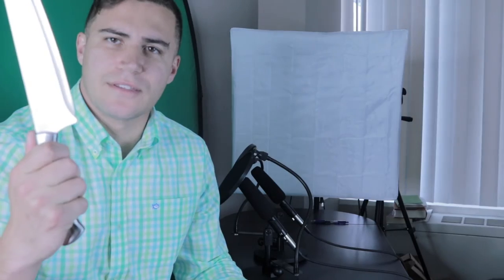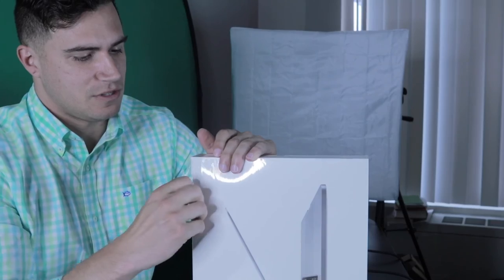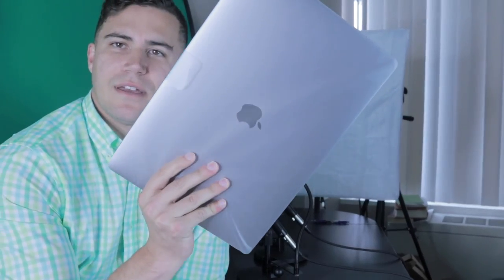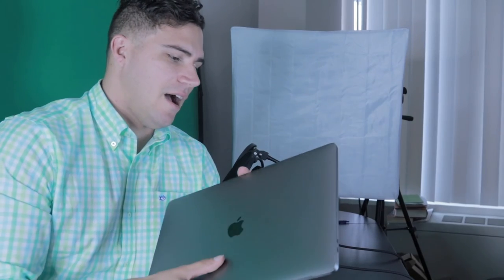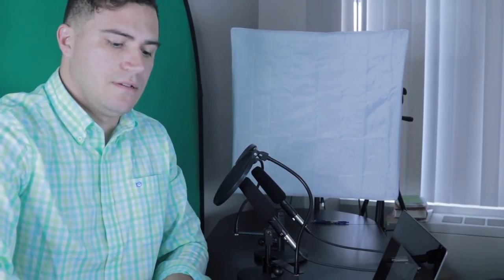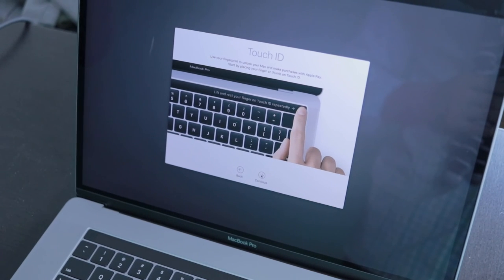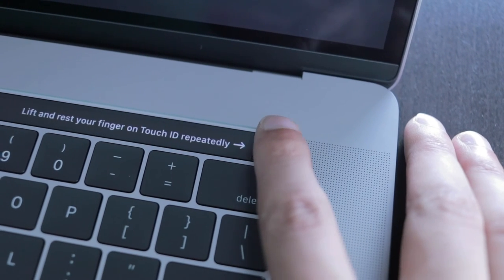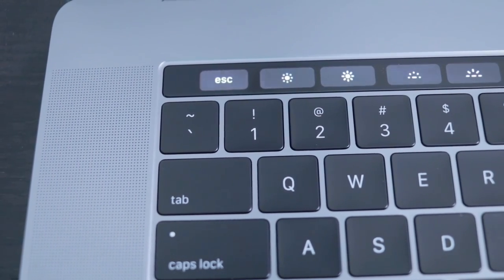Run + Macbook Unboxing (Vlog #1)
Wes Vlog